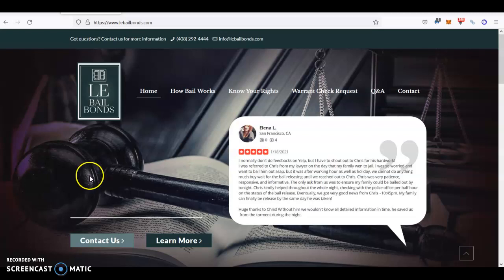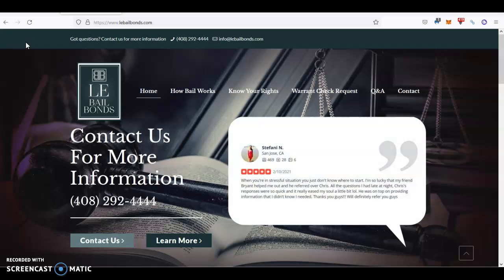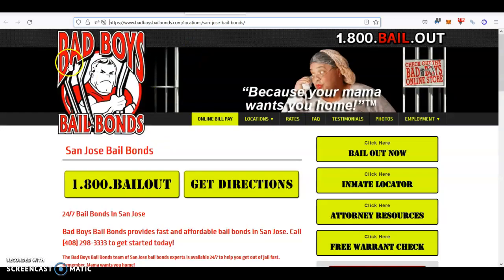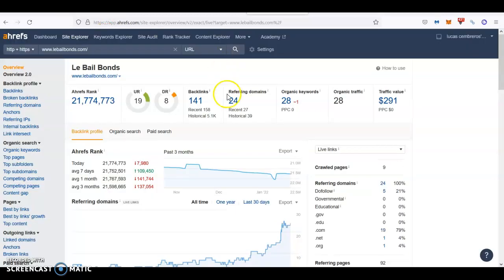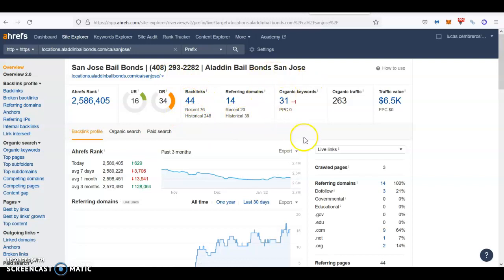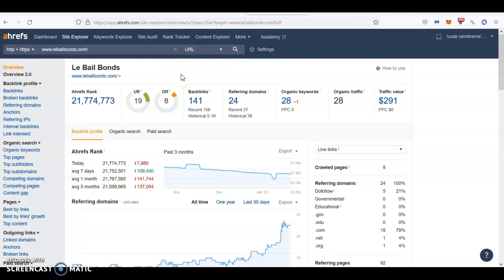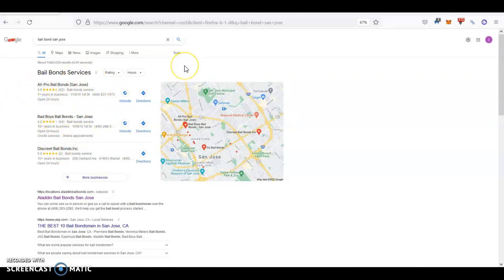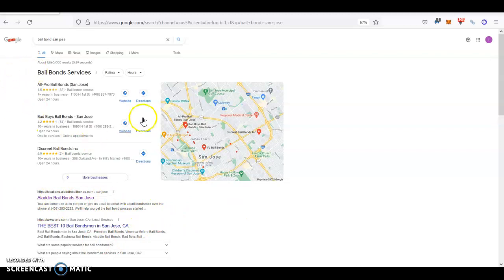Le Bail Bonds | Bail Bond San Jose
Lucas Cembreros shows Hai from Le Bail Bonds the 3 little things that they can implement on their website to own the bail bond San Jose market by ranking TOP1 on Google